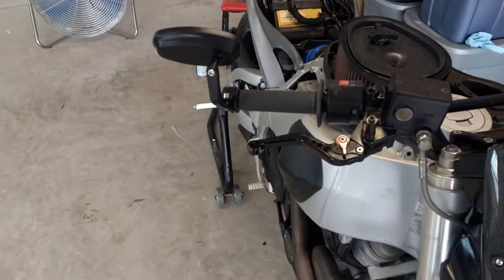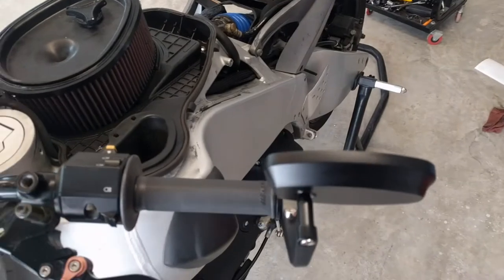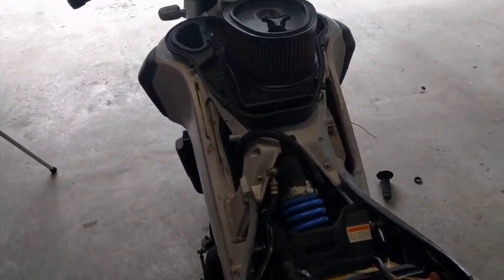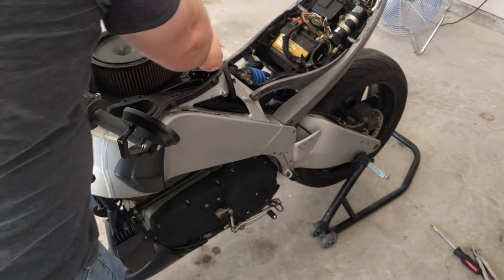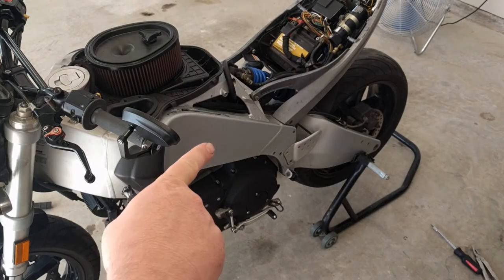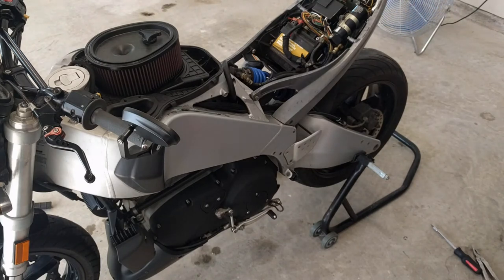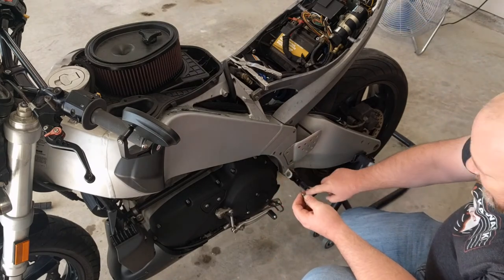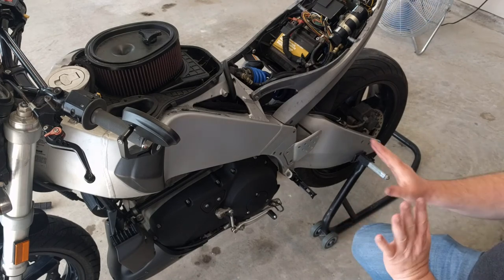2005 Buell XB9SX - Update - Foot Pegs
In this video, I install the new mirrors, grips and foot pegs.